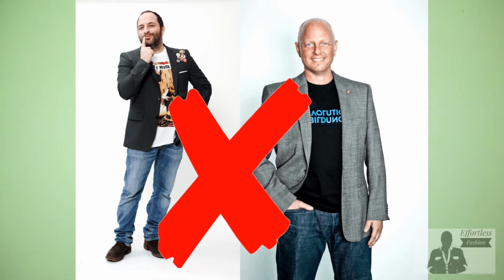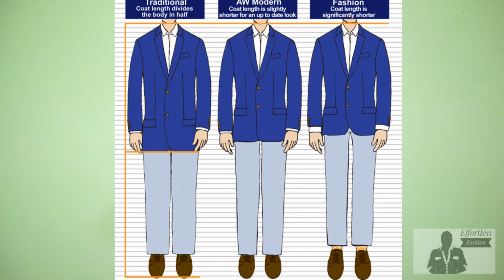How to Pair a Blazer with Jeans the Right Way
Today I show you why when you try this look it doesn't usually work and how to fix it